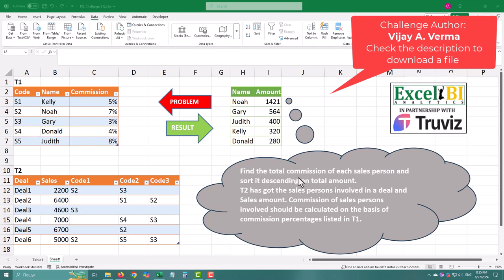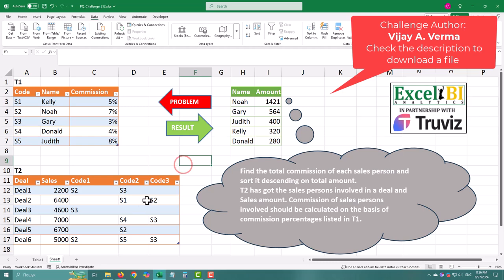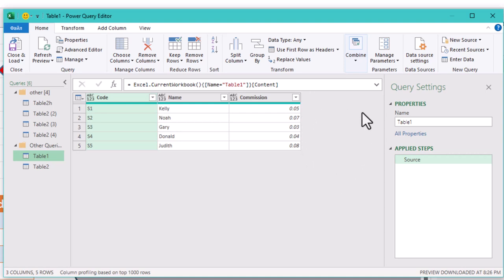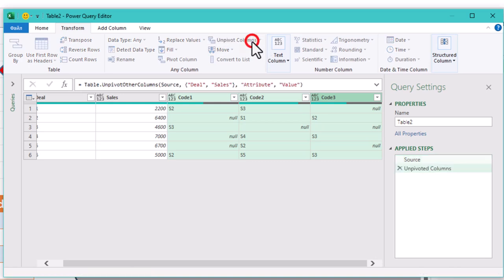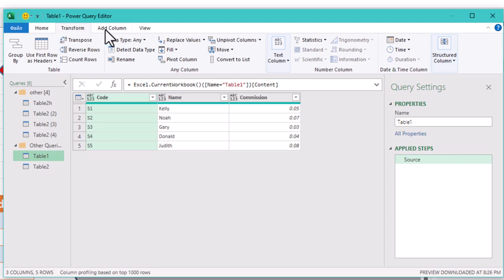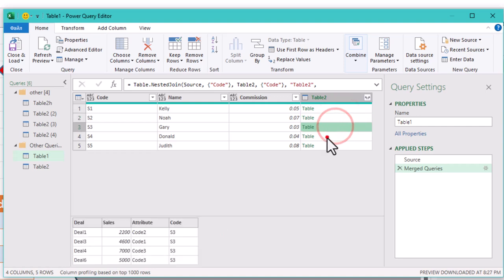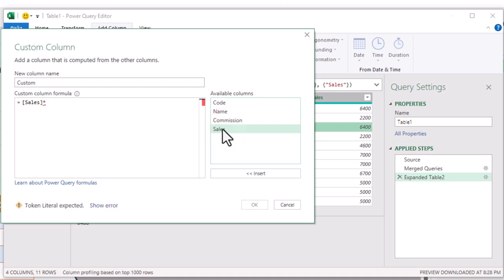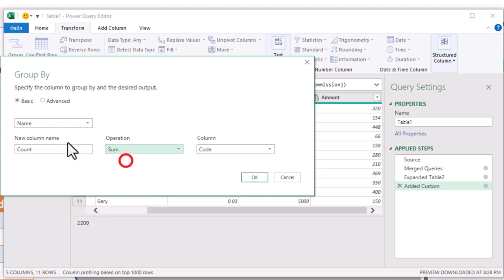Unpivot Data, Merge Tables and Custom Columns - Power Query Challenge 20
In this video, we tackle a common data manipulation task: calculating the total commission for each salesperson and sorting the results in descending order. Using Power Query, we'll demonstrate how to merge sales and commission data from two tables, compute commissions, and organize the output. The challenge includes transforming data with unpivoting, merging tables, and performing calculations.
Whether you're new to Power Query or looking to refine your skills, this step-by-step guide will help you efficiently handle sales data and extract valuable insights.

Timestamps:
    00:00 - Introduction
    00:18 - Importing tables into Power Query
    00:54 - Unpivoting data to establish a common field
    01:35 - Merging tables by code
    02:01 - Expanding merged data
    02:19 - Calculating the total commission
    02:42 - Grouping data by name
    03:00 - Sorting results
    03:06 - Wrap-up and call to action

Links:
CHALLENGE AUTHOR: Vijay A. Verma